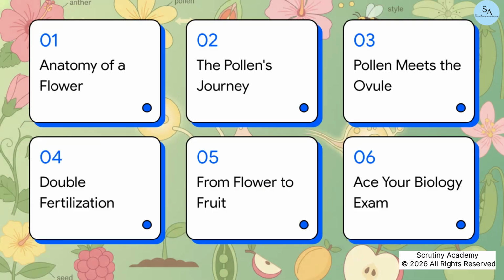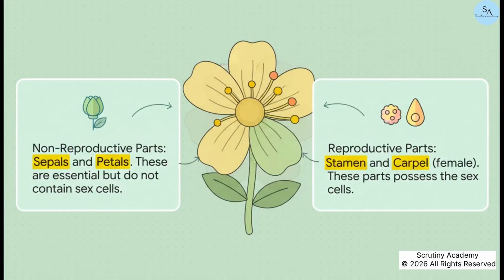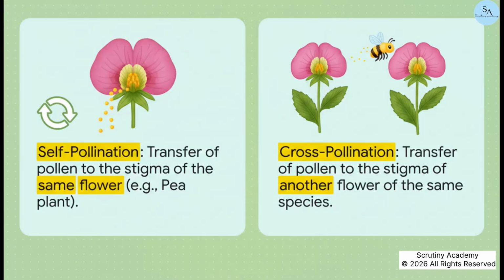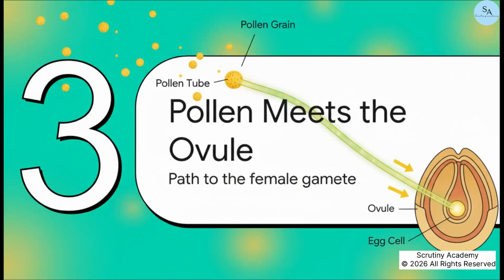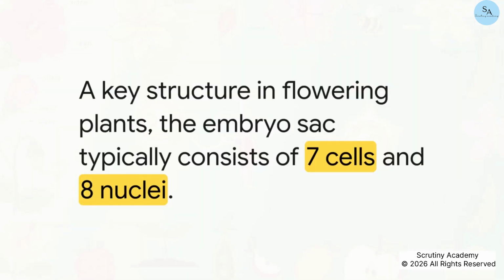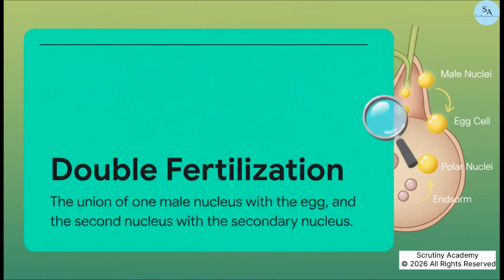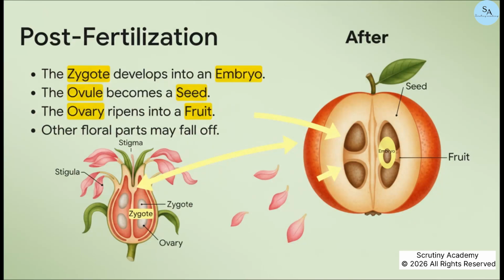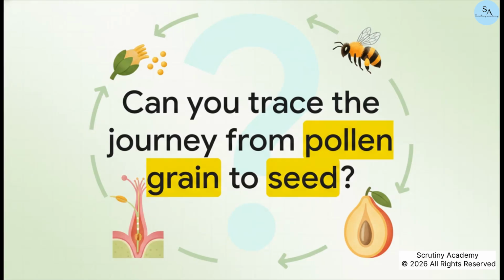Sexual Reproduction in Plants – Double Fertilization | Part 8 | Class 10 Biology | 2026 - 27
neet,
free neet course 2023,
neet preparation 2023,
how to start neet 2023 preparation,
neet 2022,
neet exam,
neet 2023 course,
free neet course,
free neet crash course,
free neet course on youtube,
neet 2023 syllabus,
preparation for neet 2023,
neet 2023 preparation tips,
neet preparation,